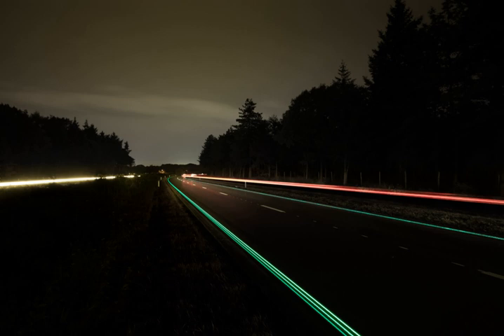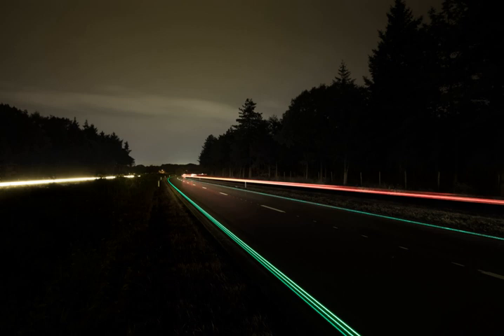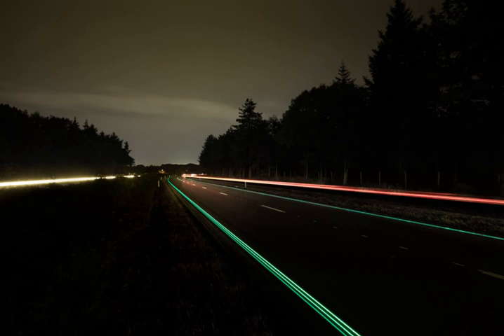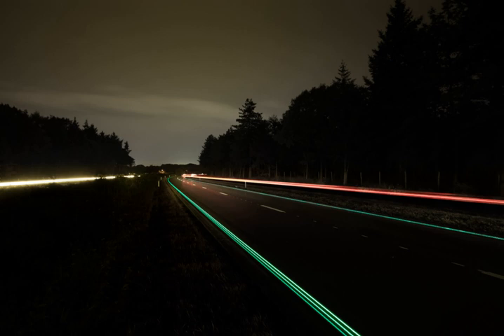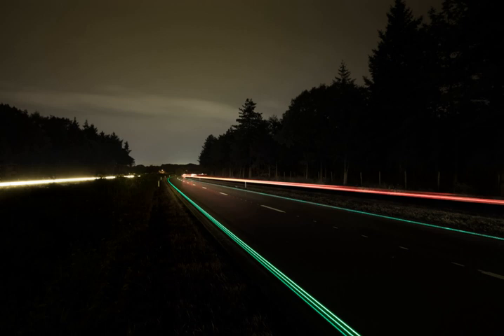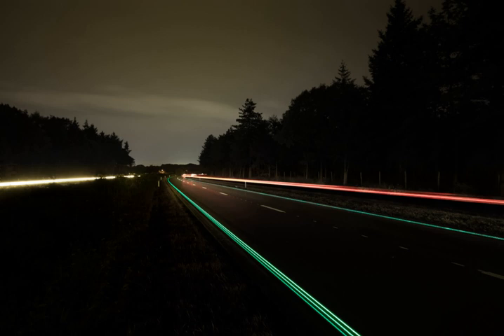Photovoltaic pavement | Wikipedia audio article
00:00:18 1 Intelligent transportation systems
00:00:49 2 Vehicle infrastructure integration
00:00:59 3 Structural health monitoring
00:01:08 4 Solar Road Panels
00:02:48 4.1 Criticism
00:03:32 4.2 Smart pavement
00:04:44 5 Wireless vehicle charging
00:05:17 5.1 Electromechanical batteries
00:06:01 6 Road markings
00:06:29 6.1 Frost protection and melting snow, ice
00:07:18 7 See also

- Socrates

SUMMARY
Smart highway and smart road are terms for a number of different ways technologies are incorporated into roads, for improving the operation of connected and autonomous vehicles (CAVs), for traffic lights and street lighting, and for monitoring the condition of the road, traffic levels and the speed of vehicles.